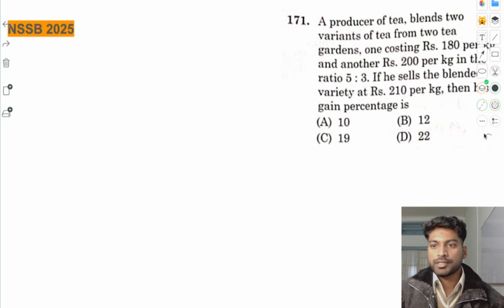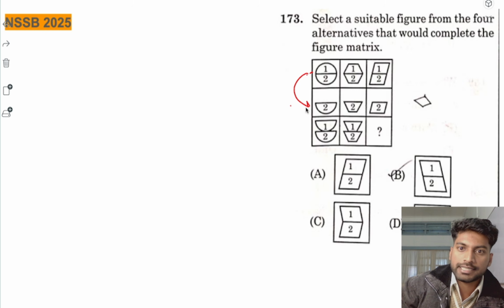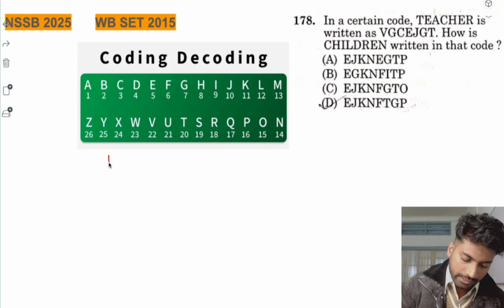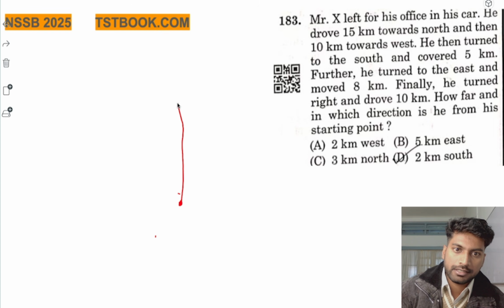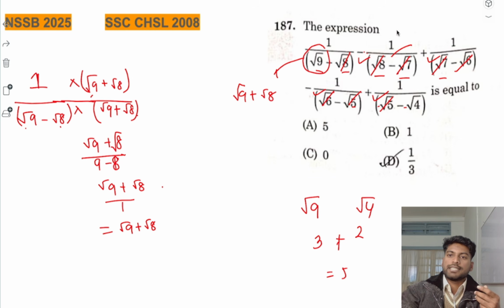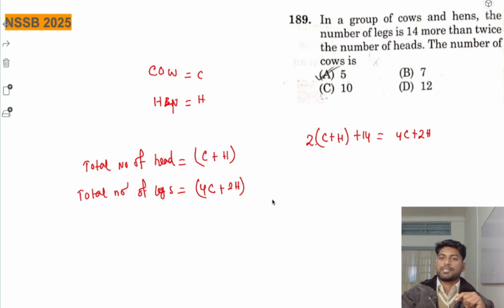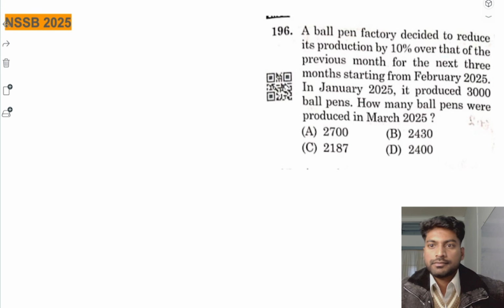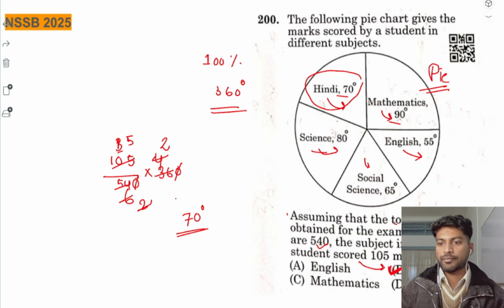NSSB 2025 SOLVED PAPER(QUANTS & REASONING) BY DEBASISH SARKAR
Q.196.  ANSWER WILL BE  (B) 2430.   MISTAKENLY CALCULATED 3 TIMES INTED OF TWO TIMES.

IF THERE IS ANY MISTAKE IN SOLUTION LET ME KNOW IN COMMENT.

BEST OF LUCK FOR YOUR NSSB RESULT.

AIM- NEED 543 ASPIRANTS  WHO HAS SIMILAR AIM AS ME(ENDING CORRUPTION, INEQUALITY,INJUSTICE, TERRORISM, PUTTING CORRUPTED POLITICIANS BEHIND THE BAR ETC.)

** IM NOT FROM ENGLISH SPEAKING BACKGROUND, SO ITS DIFFICULT FOR ME TO SPEAK ENGLISH FLUENTLY, BUT I AM LEARNING**